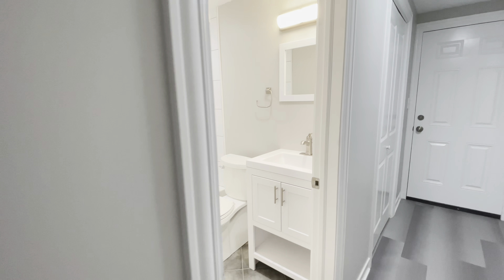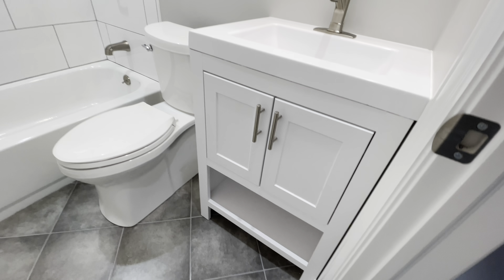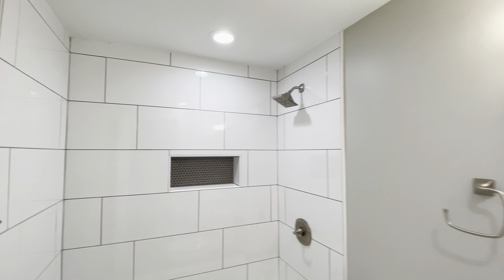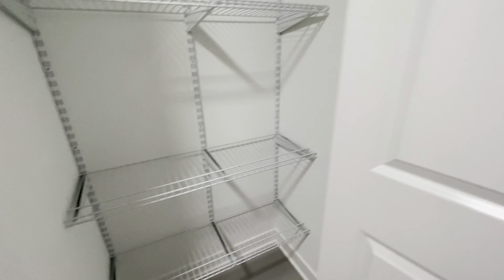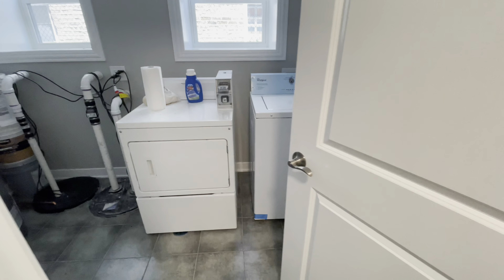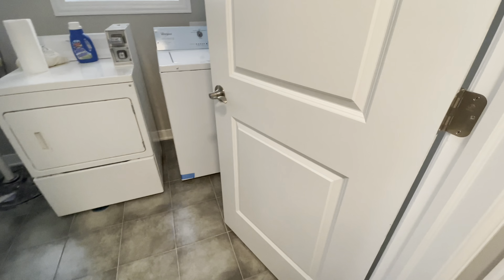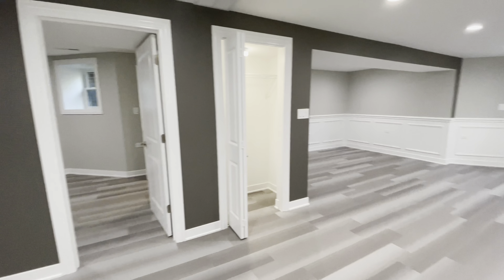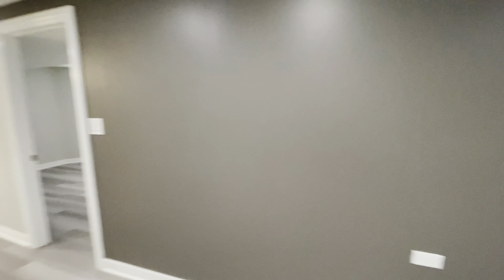3319 W. Pierce G, GORGEOUS 2 Bed 1 Bath apartment in Humboldt Park, Chicago!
3319 W. Pierce G, GORGEOUS 2 Bed 1 Bath garden level apartment in Humboldt Park, Chicago!